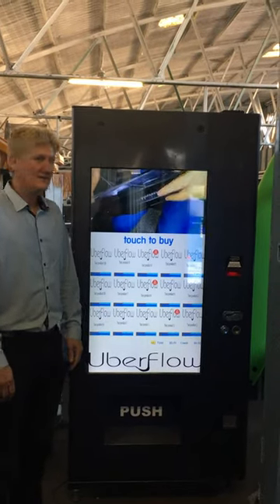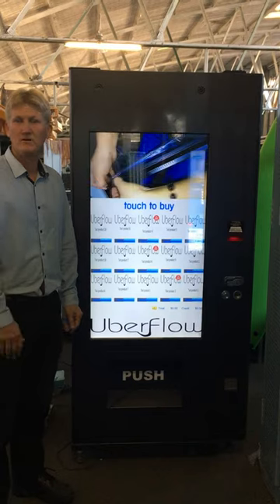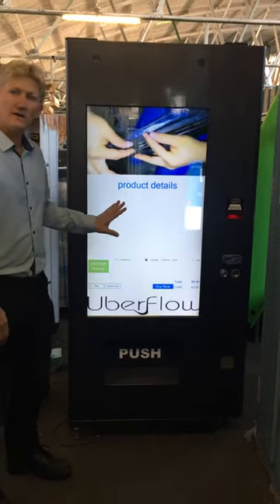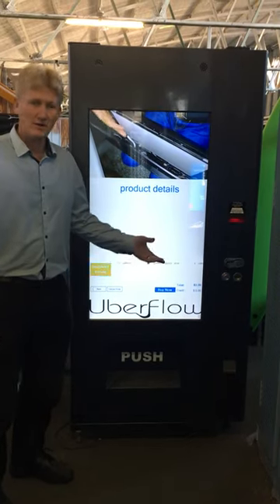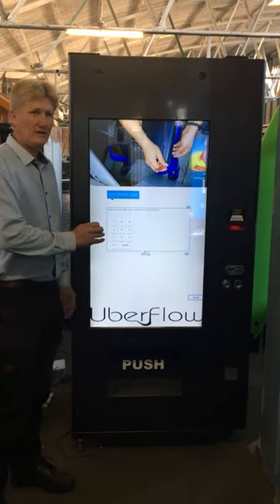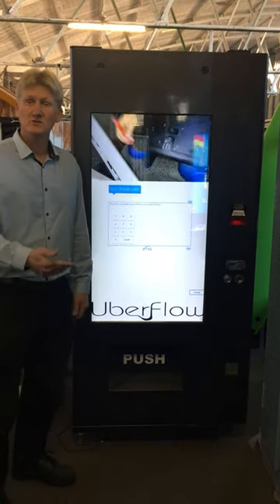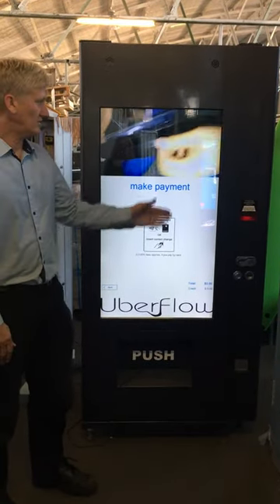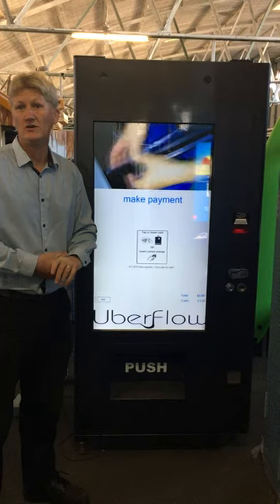Touchscreen vending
Introduction to Uberflow vending's software